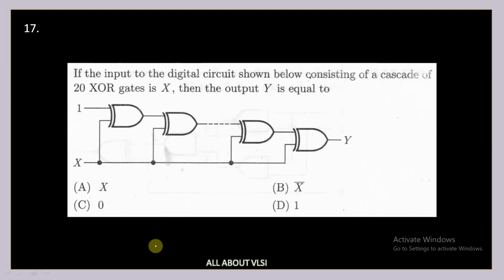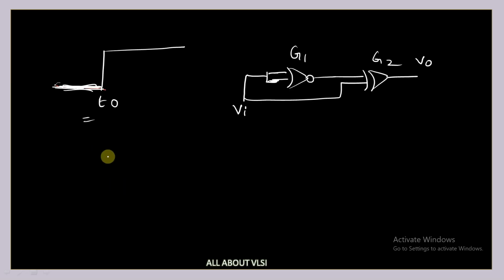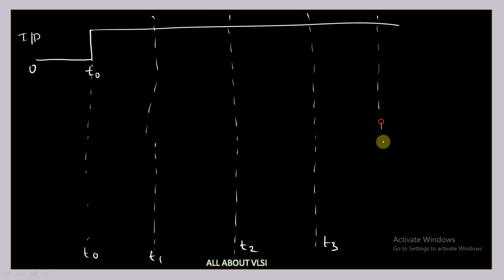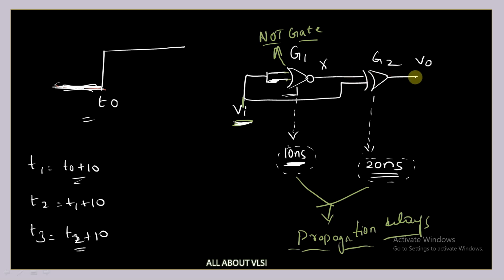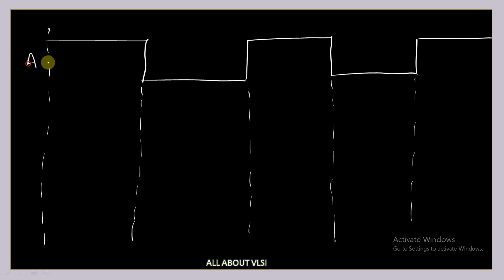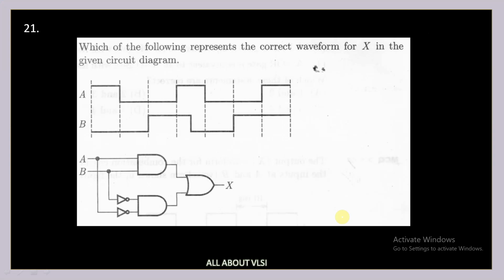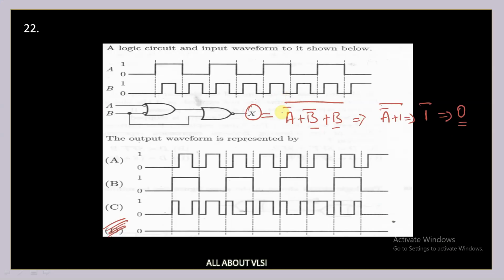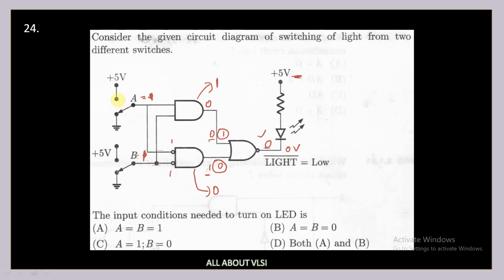Problem solving session on logic gates part 2 || DV full course || All about VLSI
Welcome to Part 2 of our Logic Gates series! In this problem-solving session, we’ll apply everything we learned about logic gates and universal gates to solve real exam-level questions.

📘 What’s Inside:

Solving problems using truth tables

Building logic circuits using only NAND/NOR gates

Step-by-step analysis of gate combinations

Tricks to simplify logic expressions
Perfect for GATE, B.Tech, VLSI, and digital electronics learners.

🧠 Strengthen your understanding with hands-on problem-solving and master universal gates like a pro!